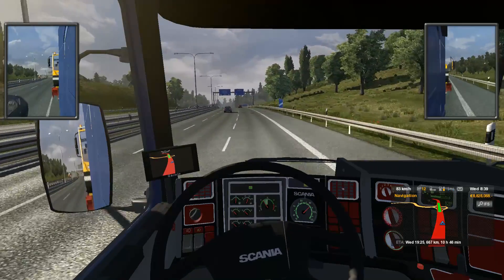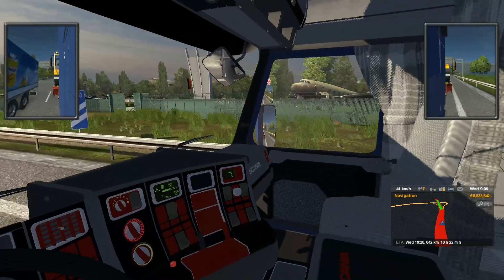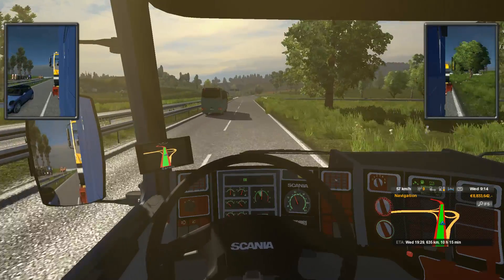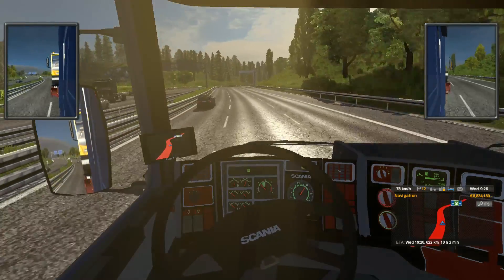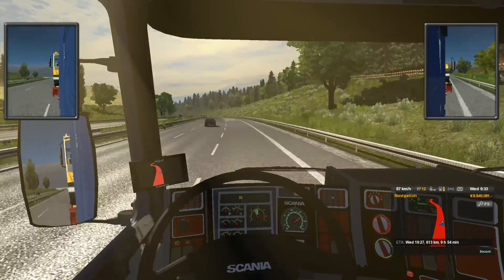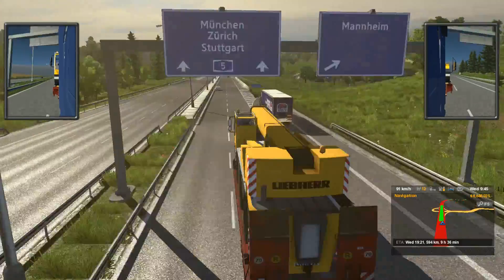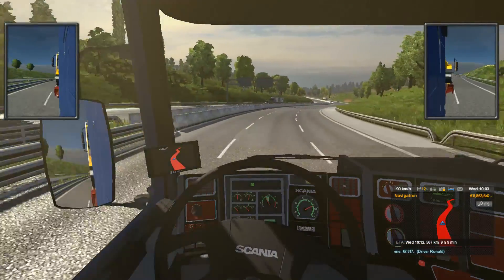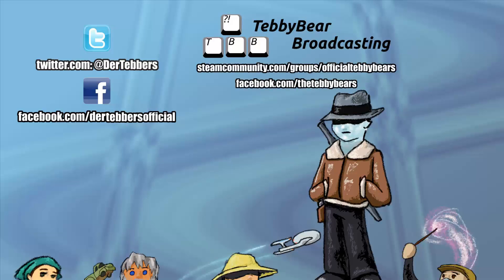Euro Truck Simulator 2 Mod Spotlight - HD Textures